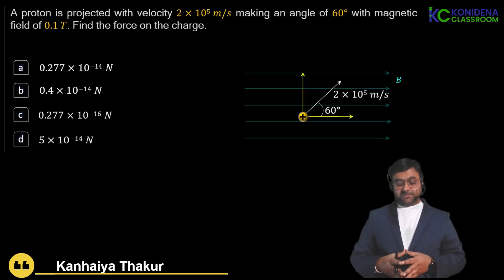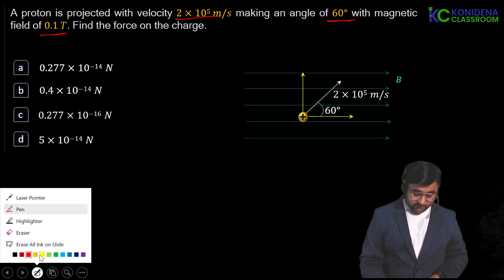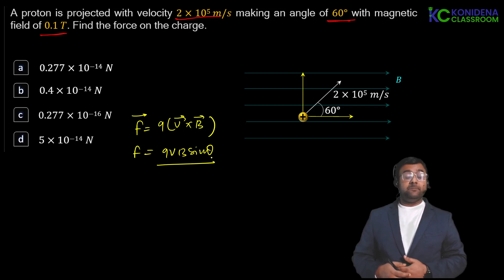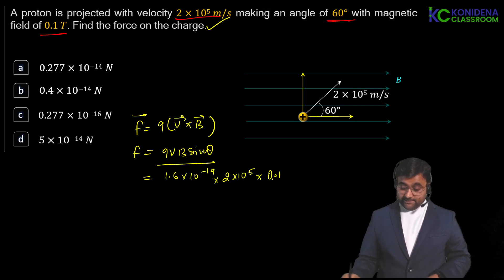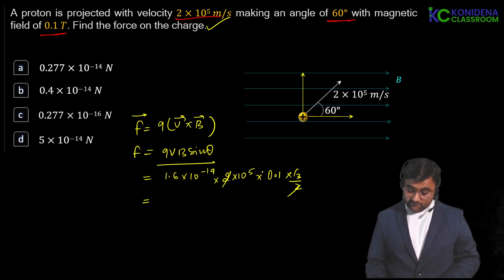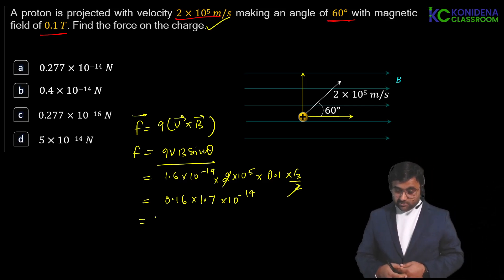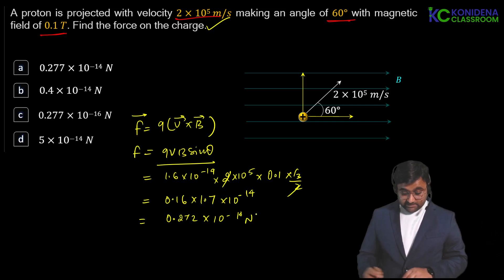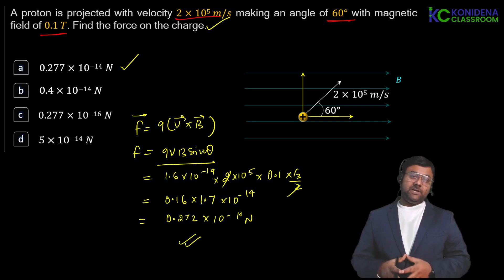Force On Moving Charge Ques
Force On Moving Charge Ques NEET & JEE